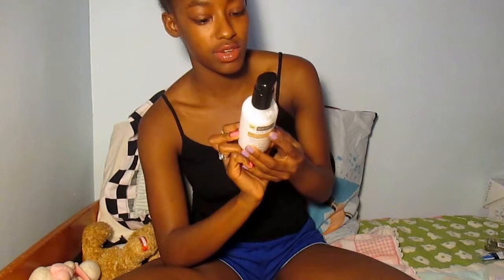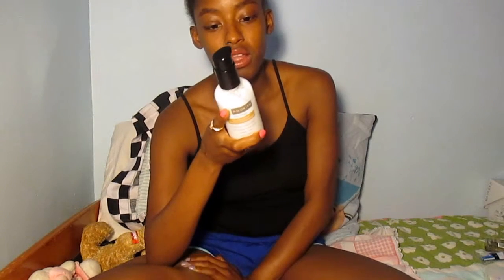Trader Joe's Moisturizer